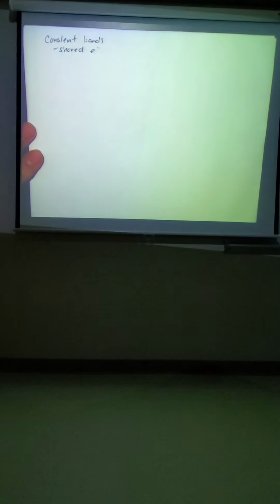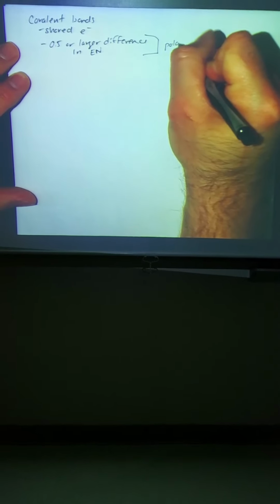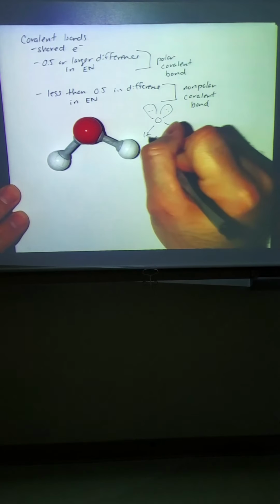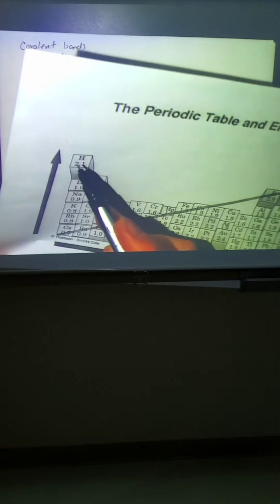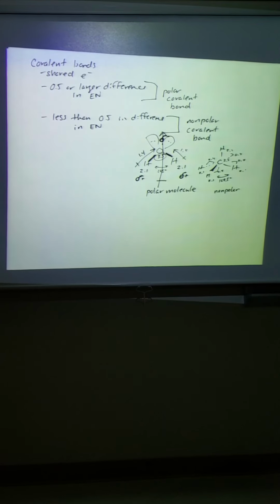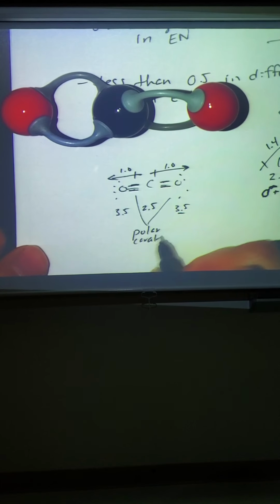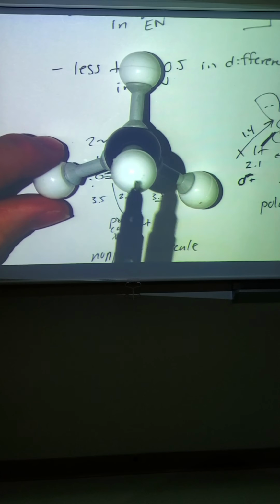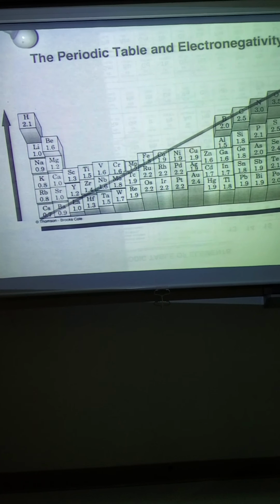Week 6: Chapter 6: Polarity